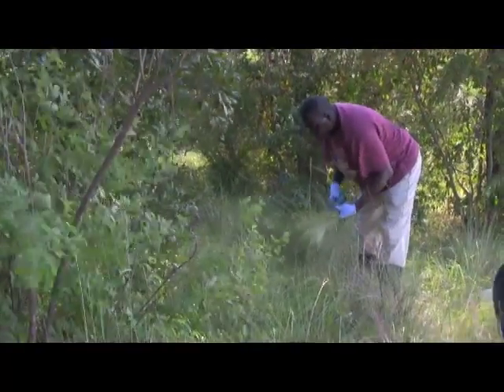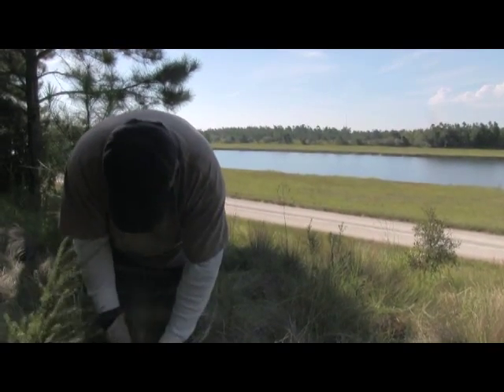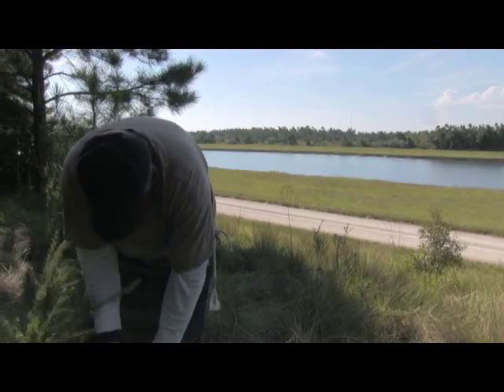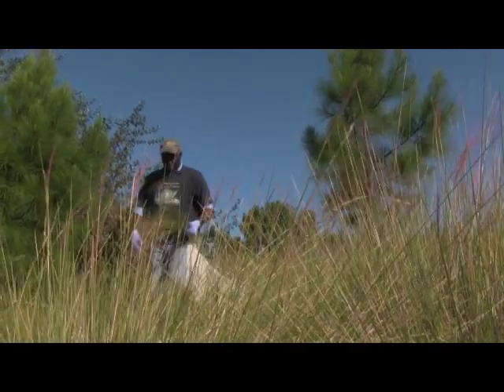Inaugural Sweetgrass Pulling Day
The Charleston District hosted the Inaugural Sweetgrass Pulling Day at
the St. Stephen Powerhouse where members of the Sweetgrass Cultural
Arts Festival Association came and picked naturally growing sweetgrass
that was discovered on the property. This partnership gave access to a
depleting resource and allowed the basket makers to continue this
precious art form.